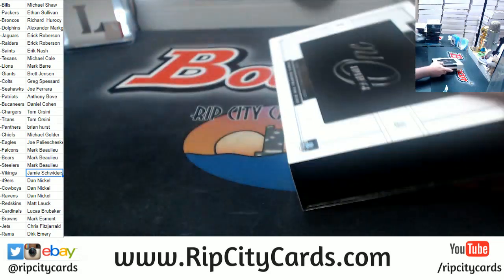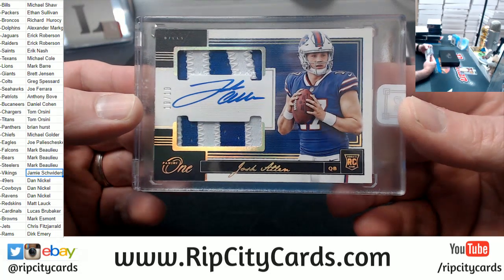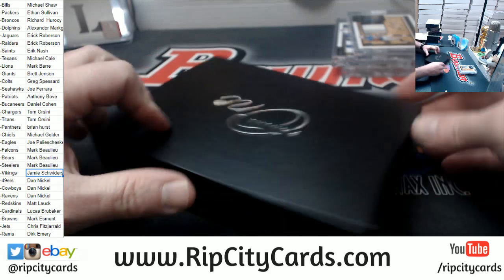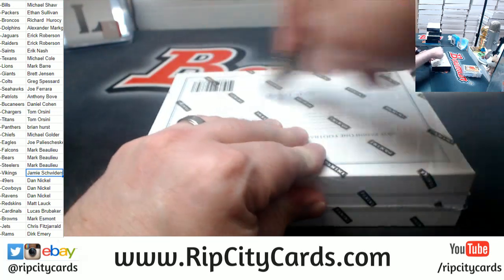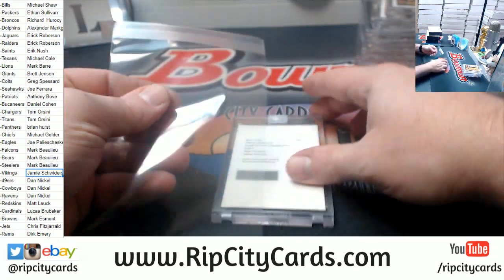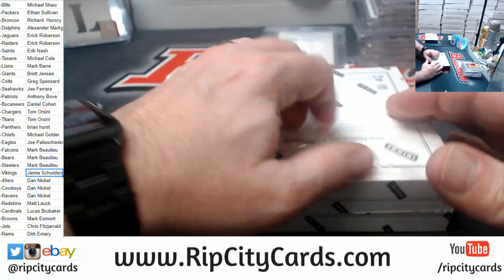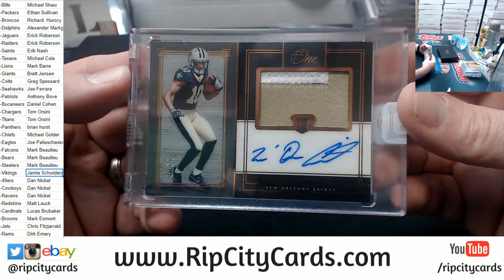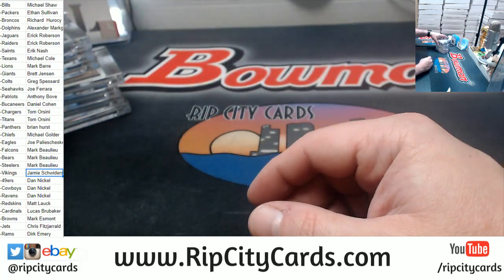2018 Panini One Football 10 Box #1 RCC